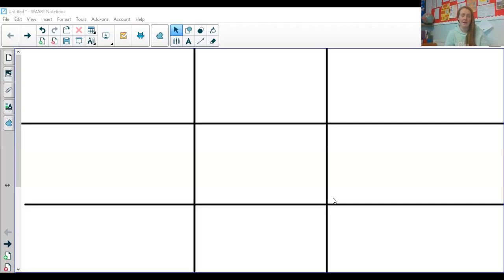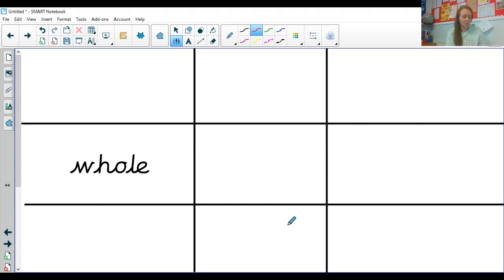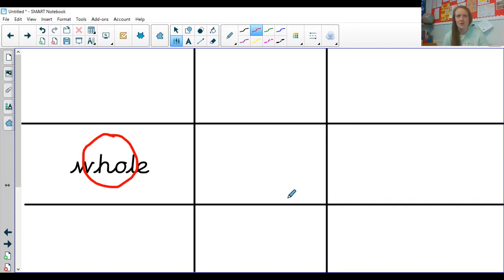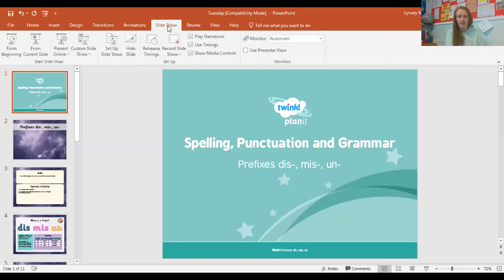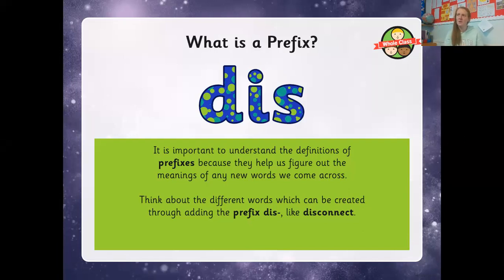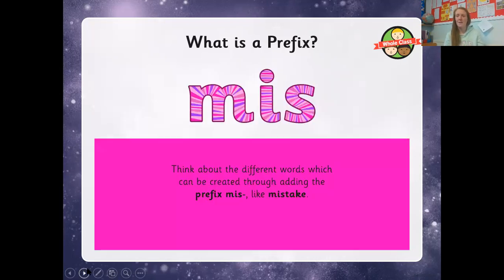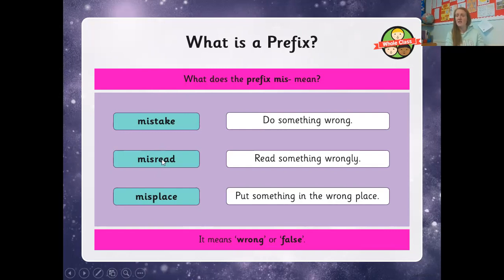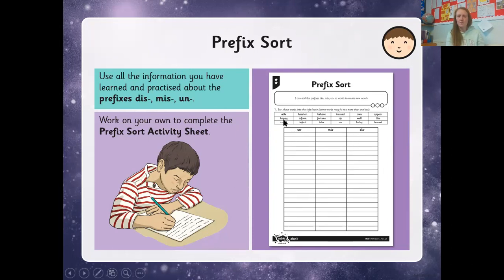09 02 21 English